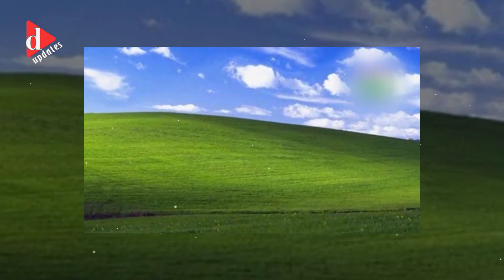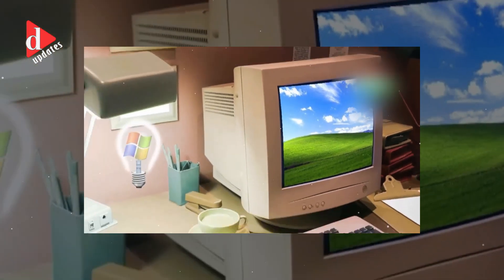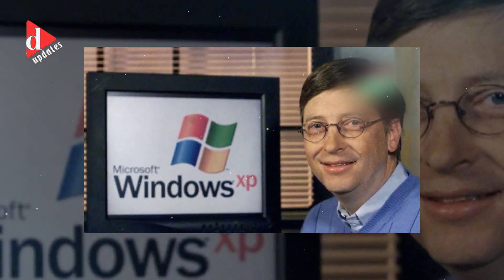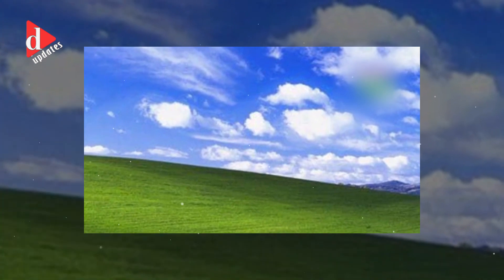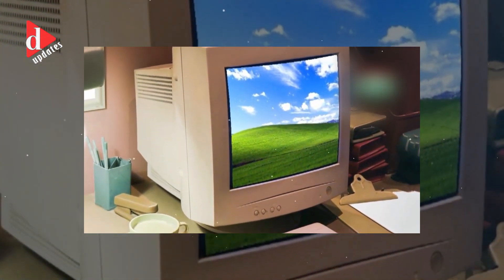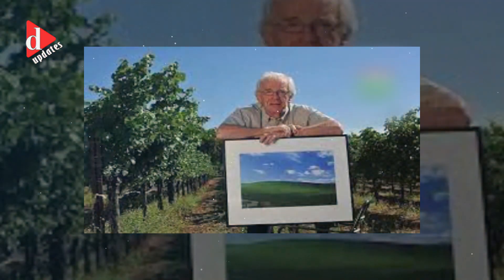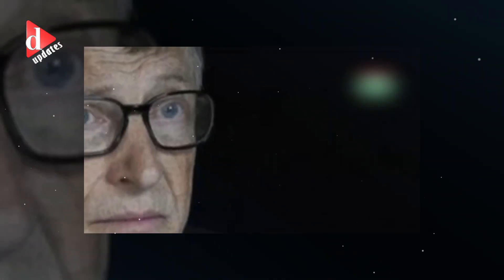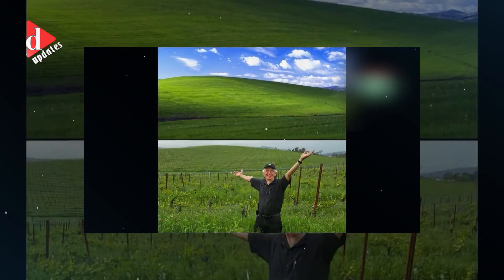পৃথিবীর সবচেয়ে বেশিবার দেখা হয়েছে কোন ছবিটিকে জানেন? | News | DUpdates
D Updates is a collection of innovative and powerful news brands that deliver compelling, diverse and engaging news stories. We deliver the best in breaking news, live video coverage, original journalism. D Updates also create Info base, Educational and Digital Content. Our main goal is delivering true news to you.

Copyright Use:
Any images, video clips, music in this video has been used only to convey messages to the viewers. I have no intention to infringe the copyright of anyone.

CONTENT DECLARATION
D Updates has the sole rights of all contents and it does not give permission to any business entity or individual to use these contents except D Updates. This Channel is the Based-on News and Current Affairs. The uploaded all contents are Made by our own team. Also, Sometimes We are using some Third-Party materials where we have the specific authorization and permission to use this on YouTube.